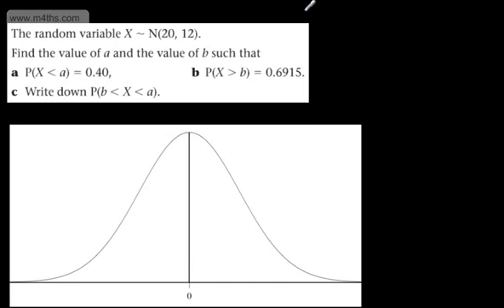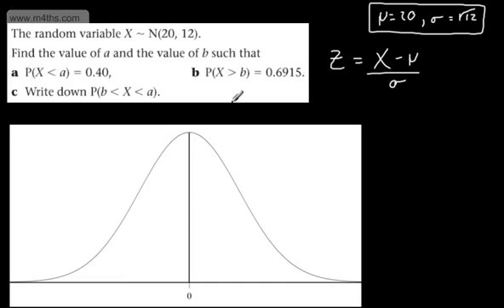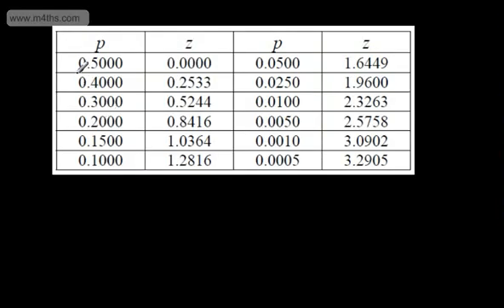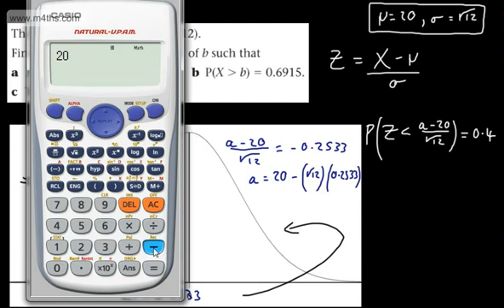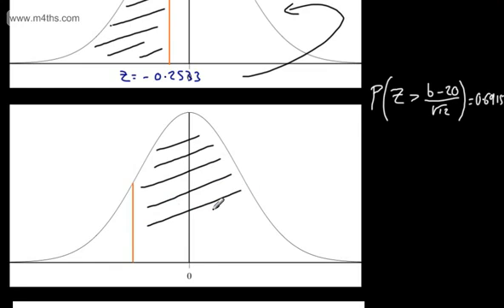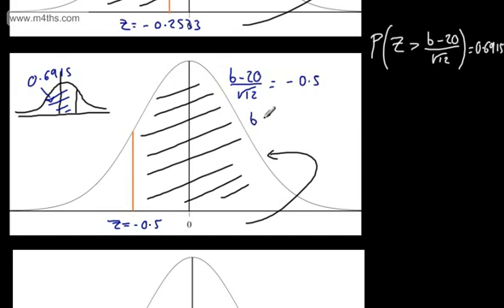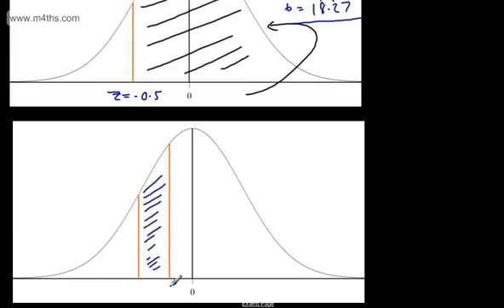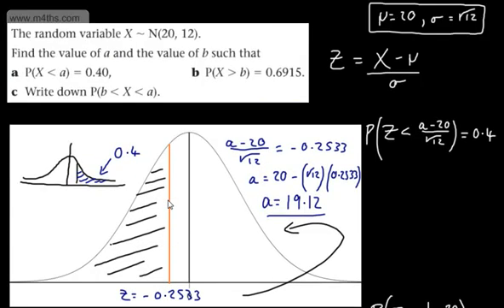Statistics 1 - (S1) - Standard Normal (12) - double transformation